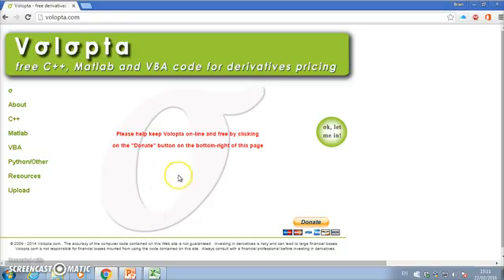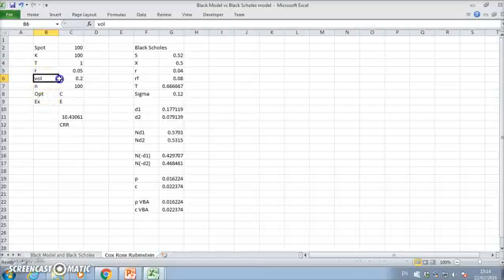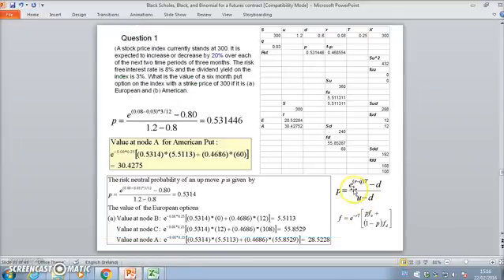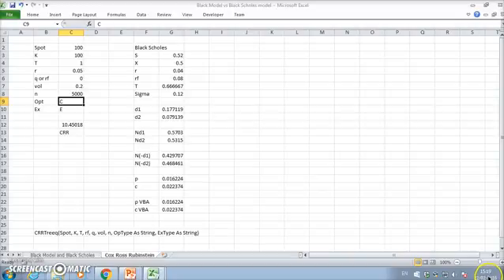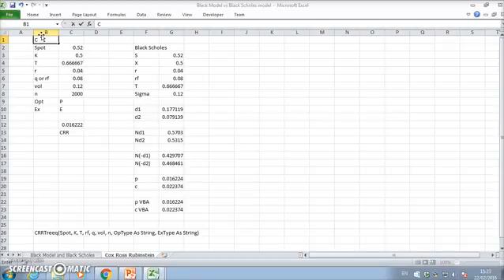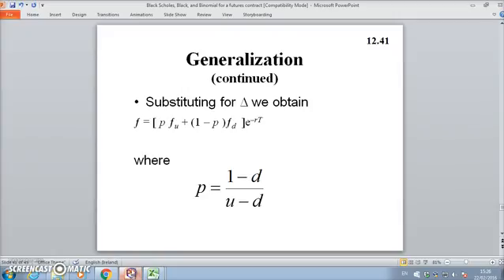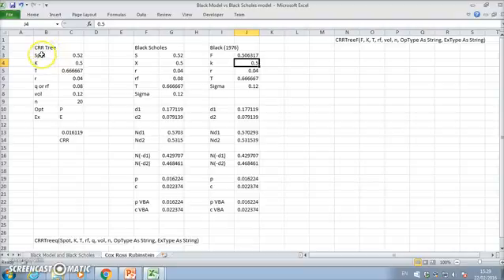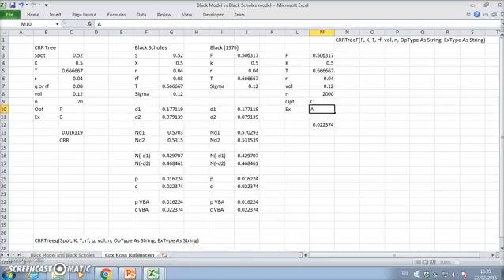Setting up an Option Futures in a Binomial Tree (European Option)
Black Model vs Black Scholes vs Binomial for Futures. I set out a Binomial Model for an Options Futures